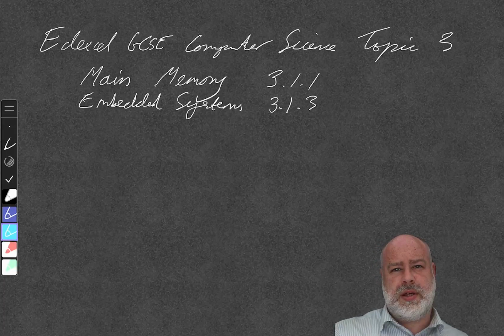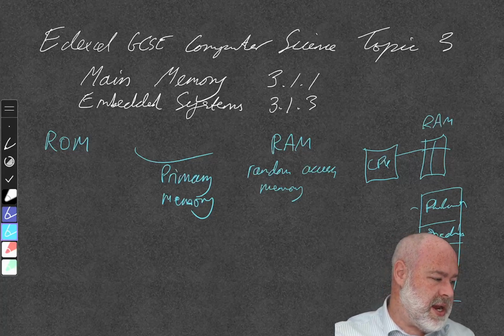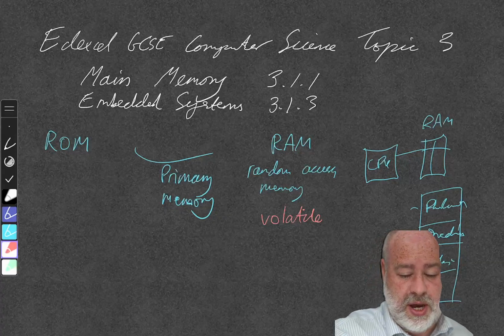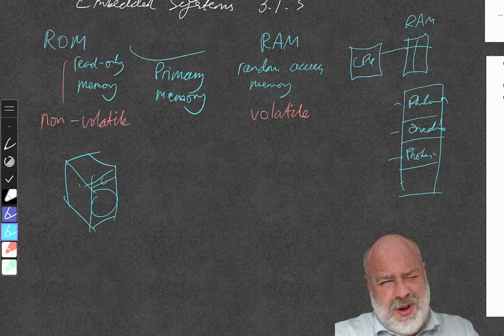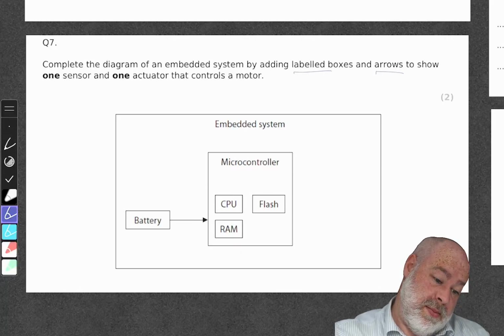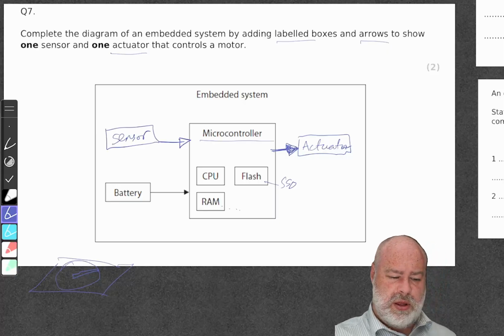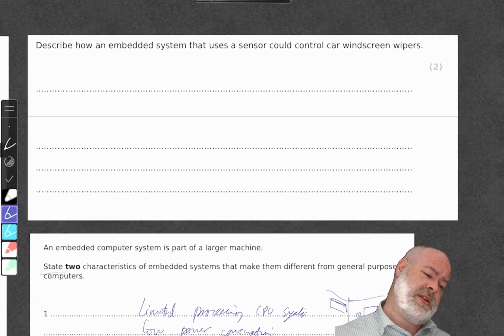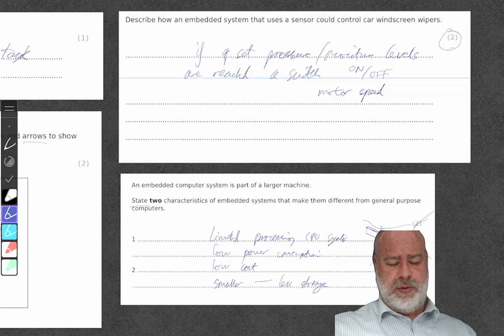GCSE Edexcel CS Topic 3 3 1 1 3 Main Memory Embedded Systems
Helper video for topic 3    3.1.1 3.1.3   Main Memory Embedded Systems